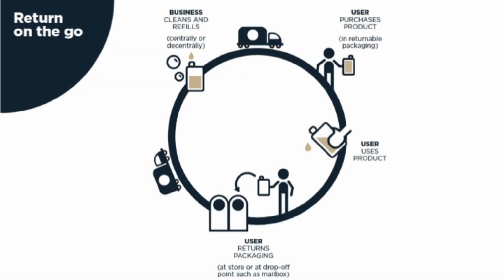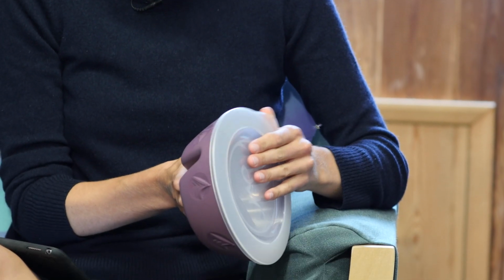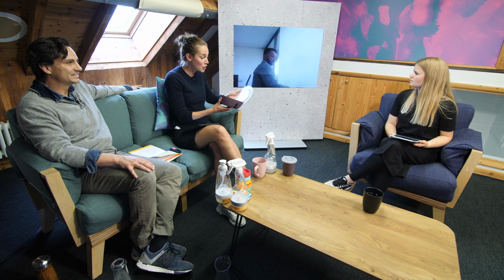A Convenient Method for Reusing Packaging | ReCIRCLE Conversation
Jeannette loves setting up circular systems that save resources in our everyday lives, and that makes it easy to integrate environmentally positive individual behaviours without thinking too much about it. She has been researching reusable packaging solutions in the food and beverage industry for almost 10 years. Her aim: To banish disposable packaging from our lives. In 2014, she tested the feasibility of a public Takeaway reusable circulation system. After a successful test phase, she launched the reCIRCLE network in 2016, with almost 1’000 partner restaurants to date. reCIRCLE now replaces around 50’000 disposable containers per day. Jeannette comes from the hotel and tourism industry, took further training in marketing and event management and completed her master's degree in environmental technology and -management in 2015. She is convinced that reusable systems could be implemented in many other industries, such as shipping or cosmetics or many more. Reuse with joy and do away with throw away!
The Ellen MacArthur Foundation is a UK charity working on business, learning, insight & analysis, and communications to accelerate the transition towards the circular economy.

We love your comments and feedback, so please share here. Don't forget that if you do like our videos, you can click the "like" button as well as sharing with your colleagues and friends.
The Ellen MacArthur Foundation was launched in 2010 to accelerate the transition to a circular economy by world record breaking sailor Ellen MacArthur. Since its creation the charity has emerged as a global thought leader, establishing the circular economy on the agenda of decision makers across business, government and academia. With the support of its Core Philanthropic Partners SUN, MAVA and People's Postcode Lottery and Knowledge Partners Arup, IDEO, McKinsey & Company and SYSTEMIQ.